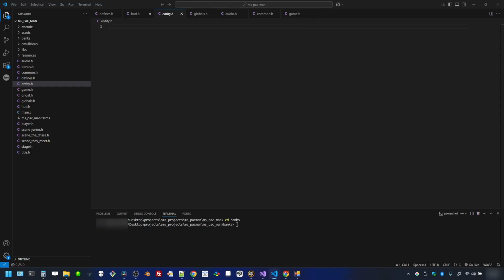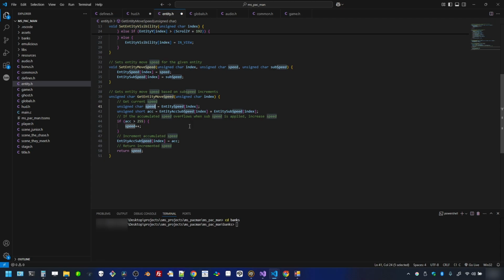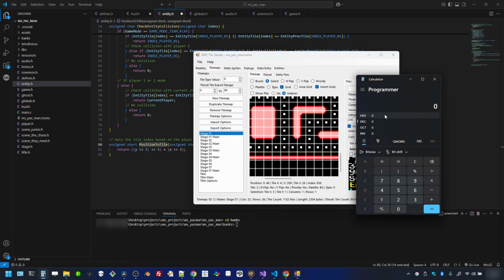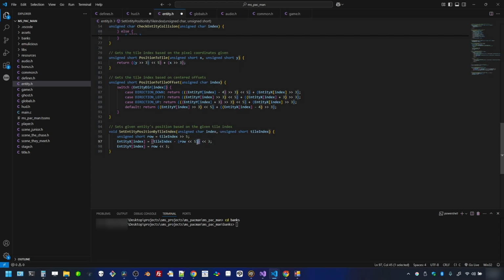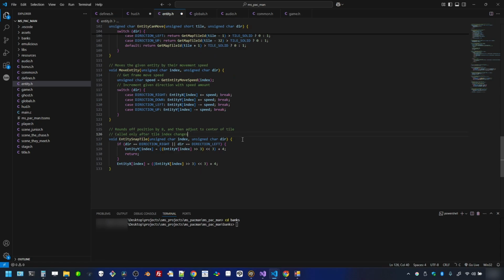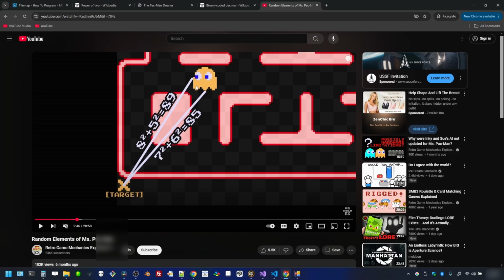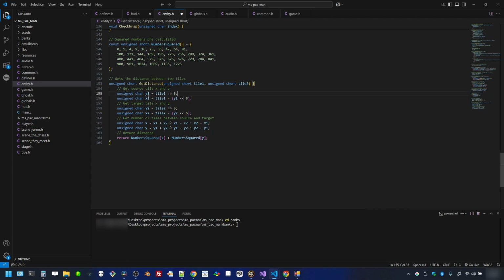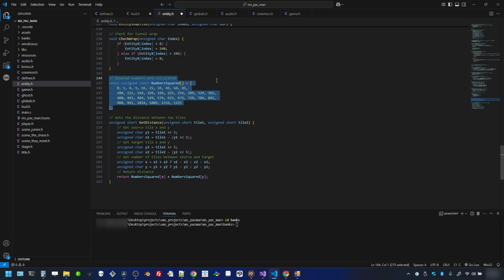Sega Master System Make Your Own Game with Devkit SMS! - Part 11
In this tutorial I go over source code that affects entities used in the game.
I go over basic position concepts, like converting tile indexes into tiled coordinates, and vice versa. I go over some best practices when creating code for your game. And finally, I go over the concept of creating pre-multiplied values, and using them in your code.

Audio Chops:
Slogra: @slograyt6602
LouisTheSegaNerd: @LouisTheSEGANerd
SanSenpai: @sansenpai3556